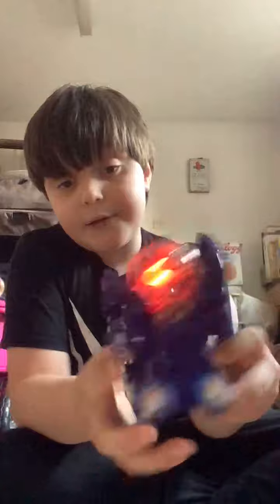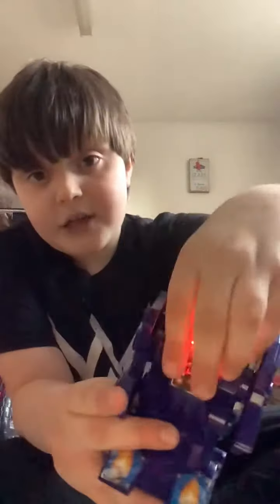Robot reveal toy